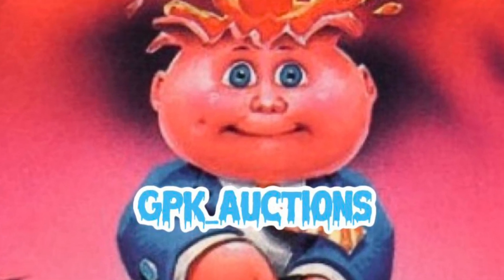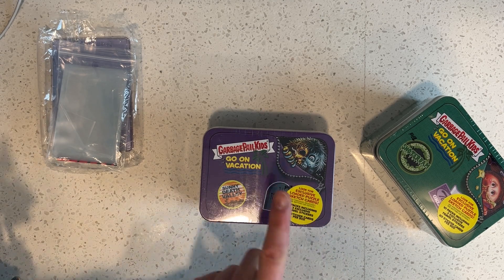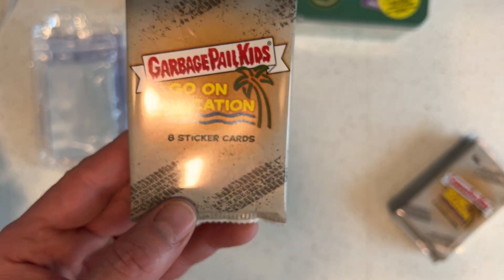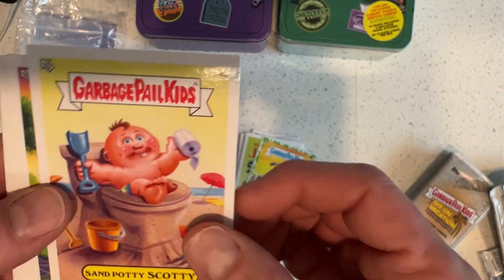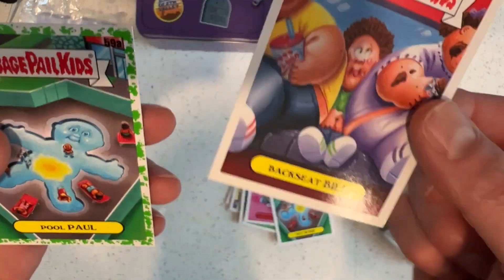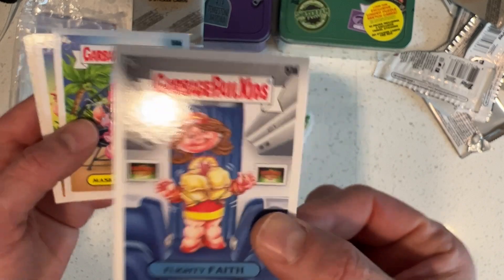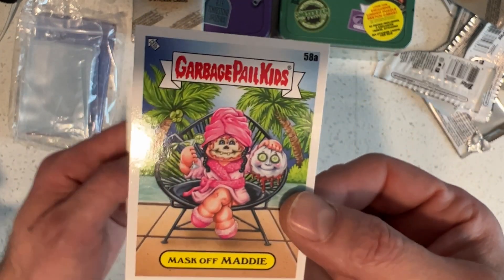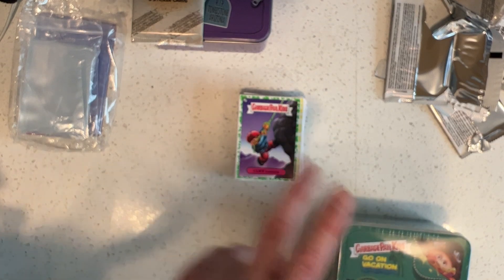Garbage Pail Kids Go On Vacation Blaster Break & Free Giveaway!!!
In honor of the official release of Garbage Pail Kids Go On Vacation, gpk auctions is gonna break open a blaster tin & we’ve got 9 MORE FACTORY SEALED TINS WERE GIVING AWAY! Watch for details!